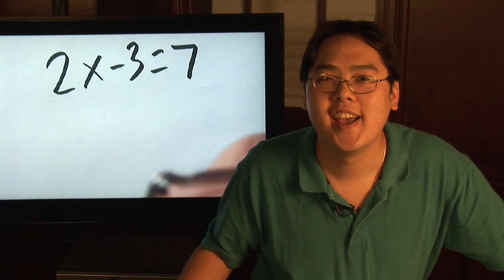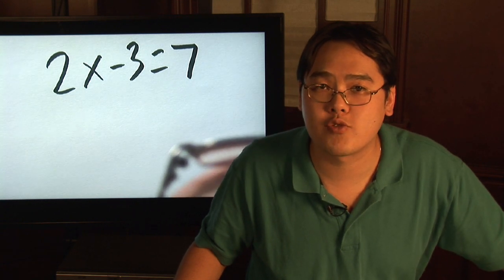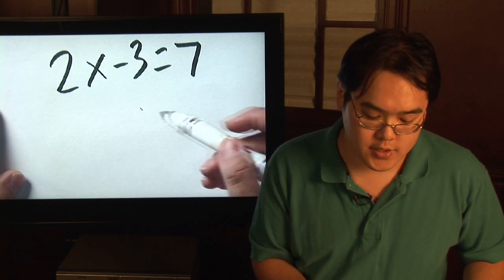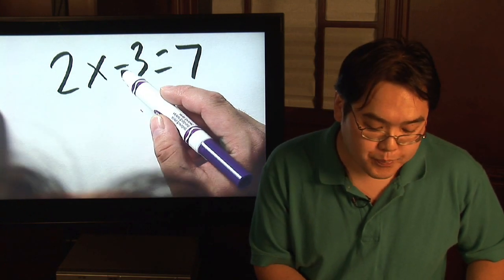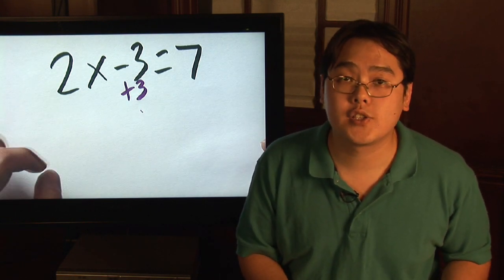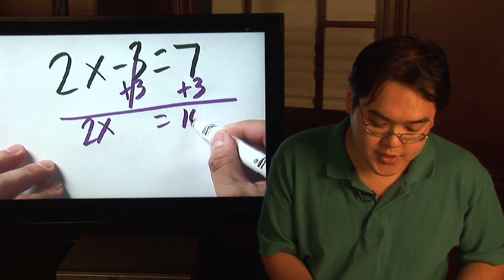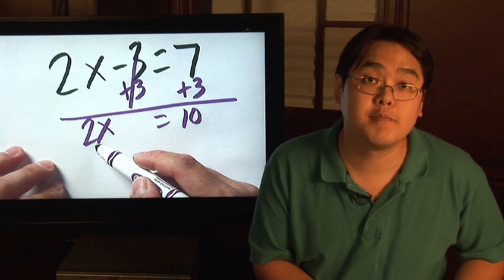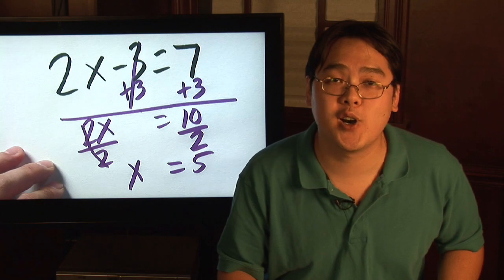Math Help : Solving an Equation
Before attempting to solve an equation, remember that the more unknowns there are, the more complex the equation will be. Learn how to solve simple equations and how to solve for "x" with help from a math teacher in this free video series on math help and lessons.